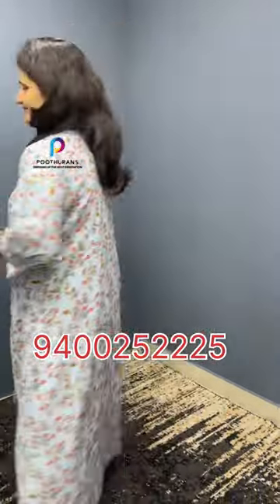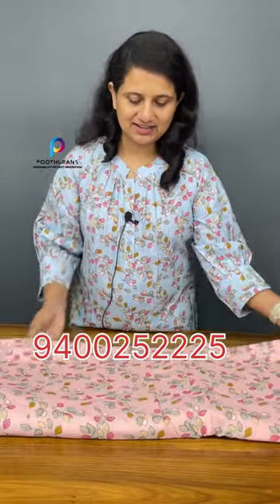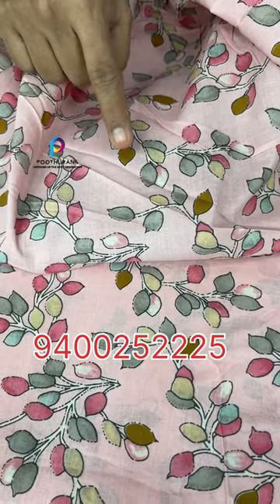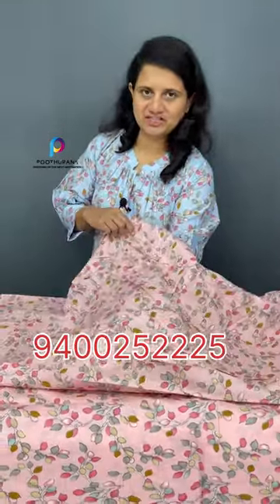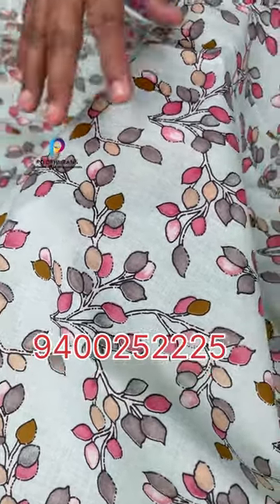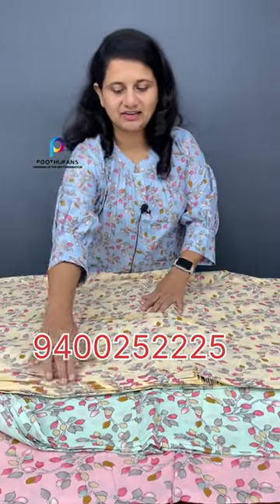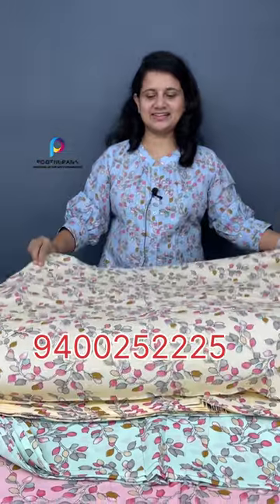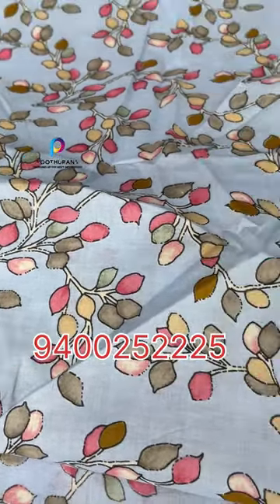CAMBRIC COTTON WITH PASTEL SHADES RUNNING FABRICS |POOTHURANS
TO BUY THIS PRODUCT SEND SCREEN SHOT TO 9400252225

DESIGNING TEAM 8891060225